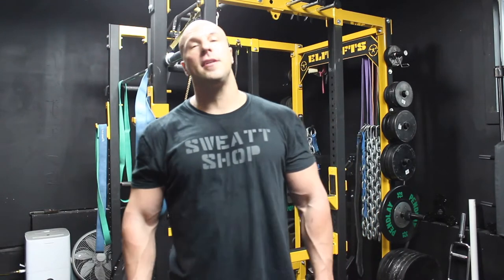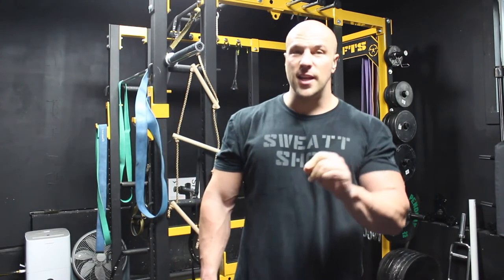TRG Training to Blast Weak Body Parts and Build Your Reps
Here is one of my favorite methods for boosting work capacity, building lagging body parts, and increasing reps in calisthenics. Give it a try for 3-6 weeks and blast through some plateaus!

VIPAR

Volume
Intensity
Periodized
Athletic
Recomposition